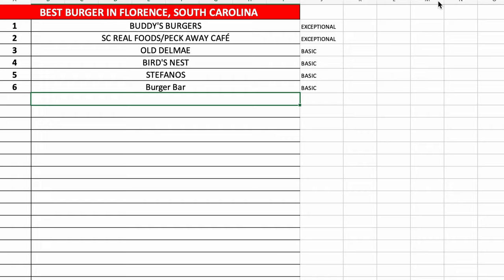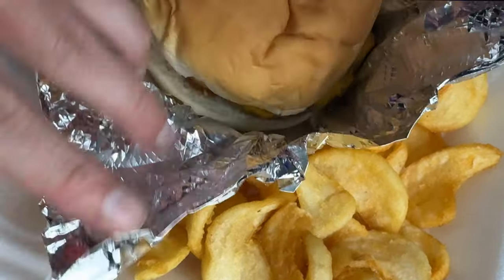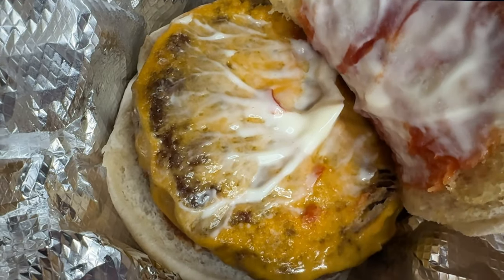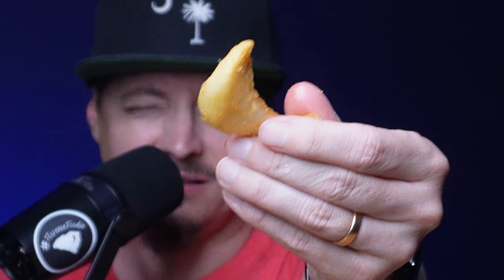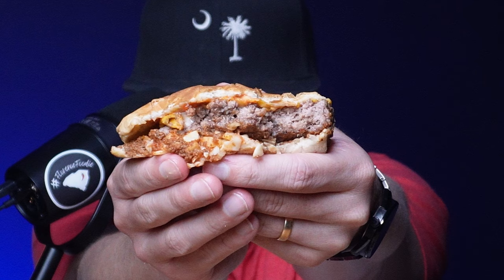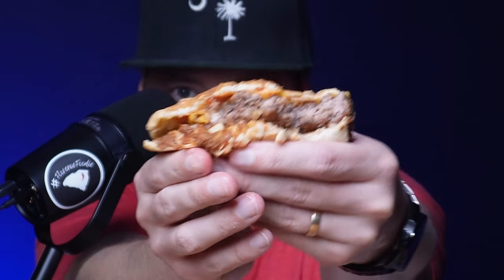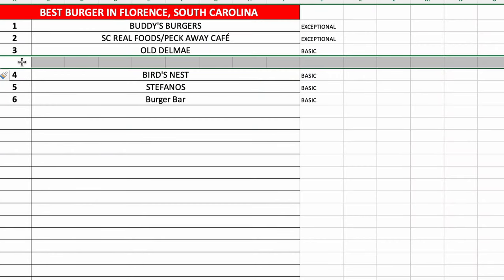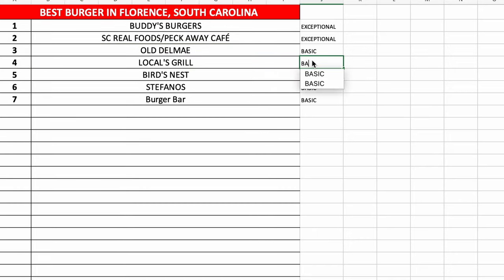Searching For The Best Burger In Florence, SC We Stopped By Locals Grill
653 Coit St.